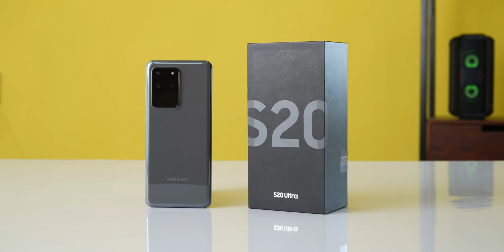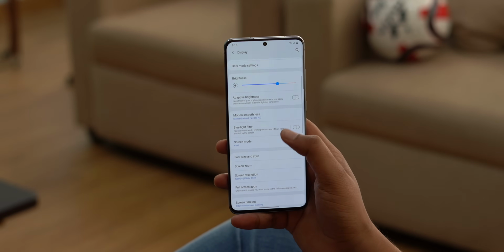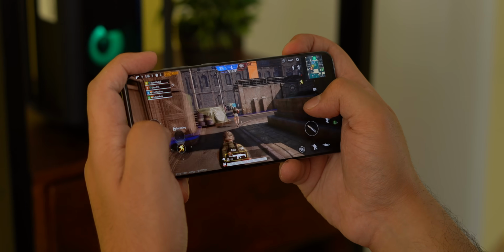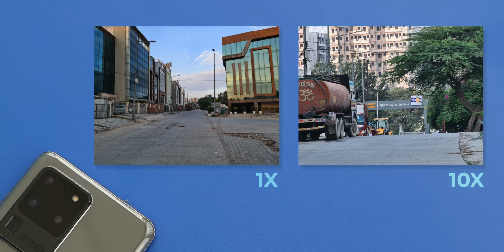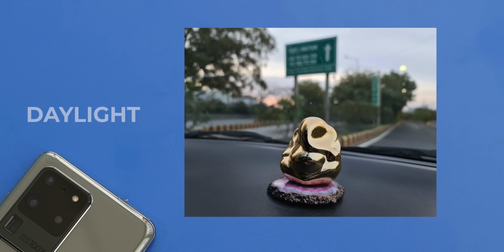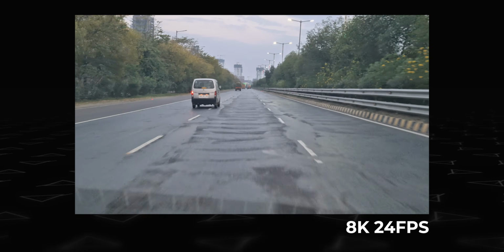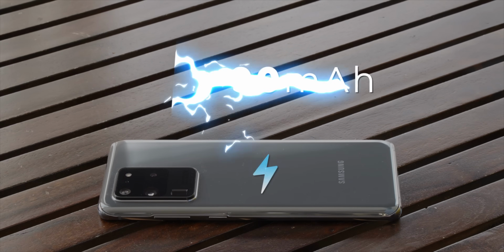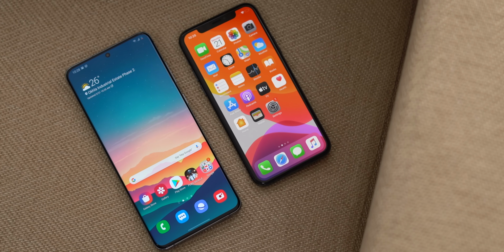Galaxy S20 Ultra Unboxing & First Impressions! (India Unit)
The Samsung Galaxy S20 Ultra is finally here in India and it’s the most powerful Samsung flagship ever. The Galaxy S20 Ultra packs in a 120Hz Dynamic AMOLED display, Exynos 990 in India, a 108MP quad camera setup capable of 100X Super Zoom, and a lot more.

Well, this is our Galaxy S20 Ultra Unboxing and first impressions, where we take a look at the S20 Ultra’s cameras in action including 8K videos, 100X zoom, compare Exynos 990 vs Snapdragon 865, and more.

The Galaxy S20 Ultra starts at Rs. 92,999 in India